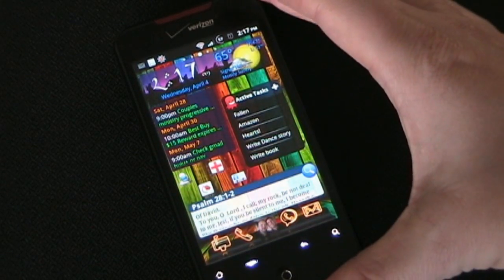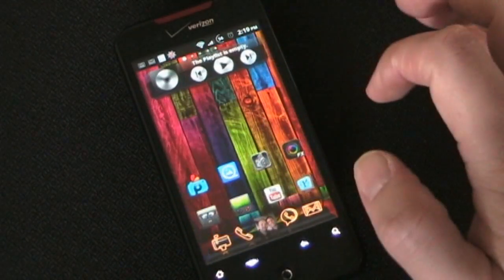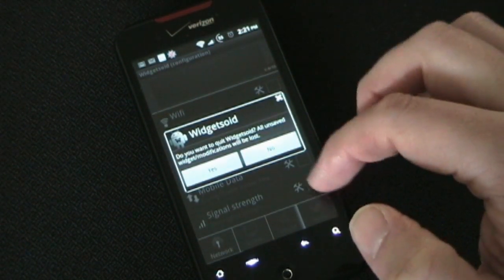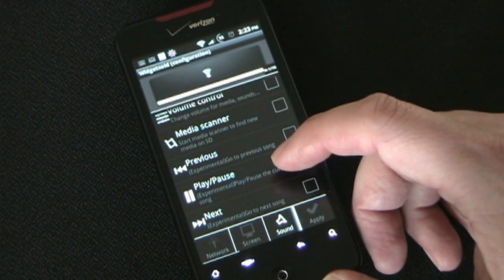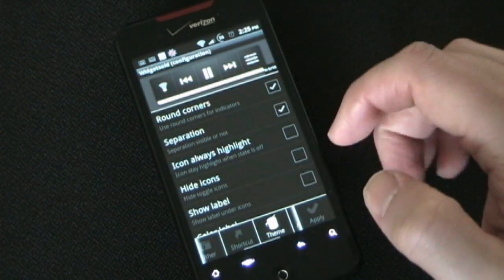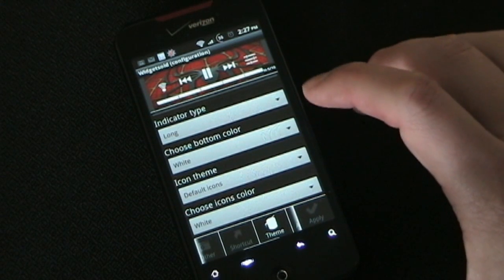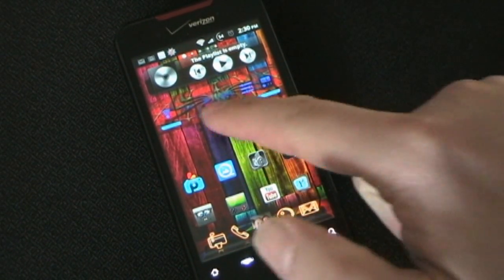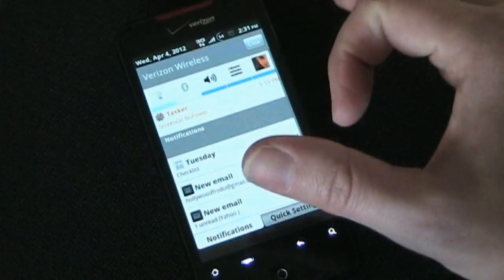Widgetsoid Android App Review - Best Notification Drop Down Add On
Widgetsoid is a toggle and launcher widget that allows you to create a row (vertical or horizontal) of "buttons" that will toggle settings or open up settings or even launch an app or call/text someone.  The desktop widget is highly customizable and the number of toggles/settings available is unbeatable.

But why I LOVE this app is the ability to place a horizontal widget in your notification pull down.  This gives quick always available access to your most important settings, apps, and contacts.  Check out the video to see how it works.  One of my all time favorite apps!

Widgetsoid2.x (for Android 2.x and above) is available through the Google Play Market